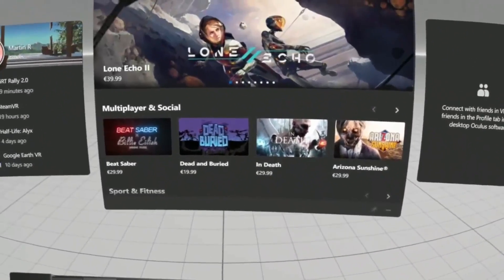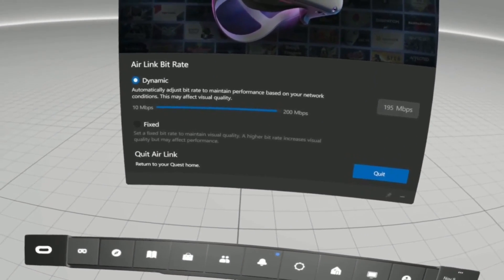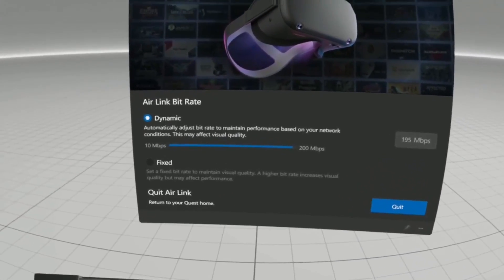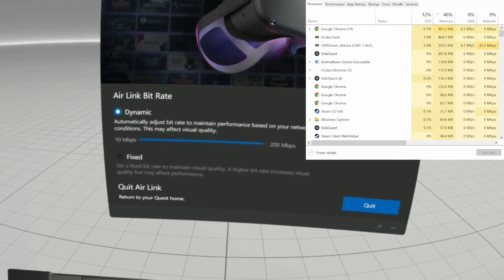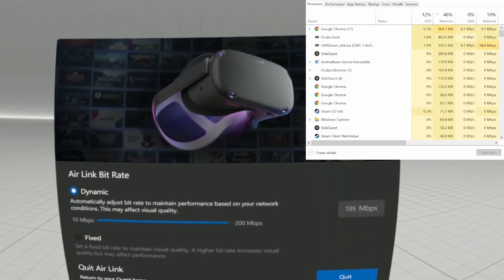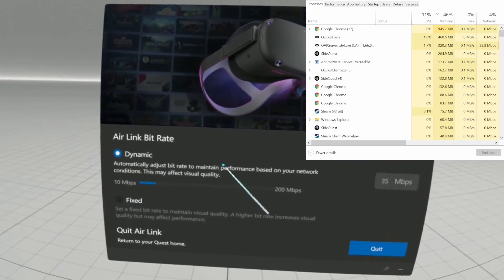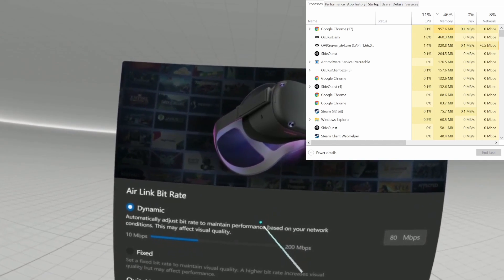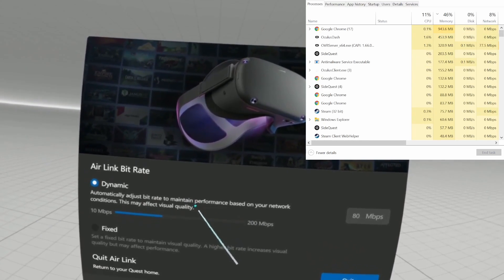How to Measure Oculus Air Link Bitrate in Real-Time (Easy!)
By default, Oculus automatically sets your maximum bitrate for Air Link and adjusts the actual bitrate in real-time, based on your router and network capabilities. In this video, I am showing you how you can measure your Oculus Air Link Bitrate in real-time.

The router I am using (TP-Link Archer C6):